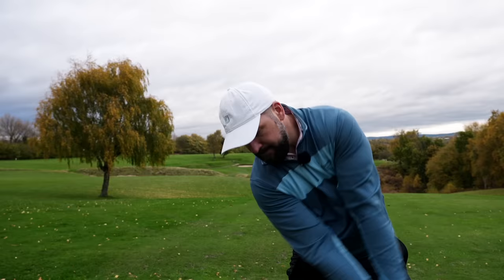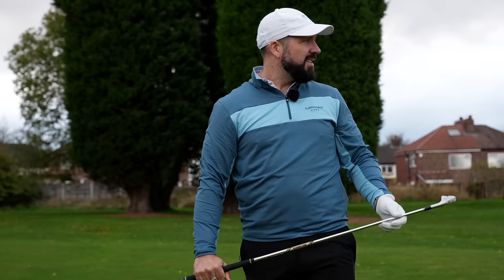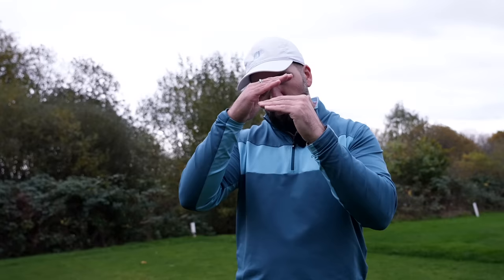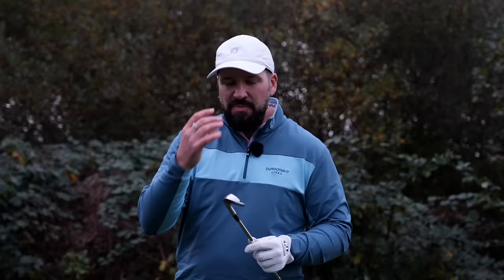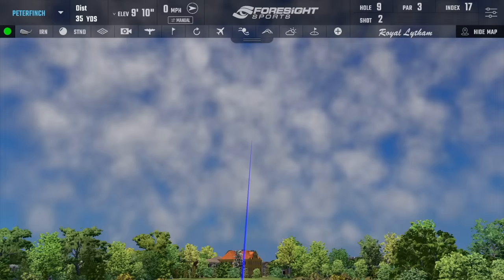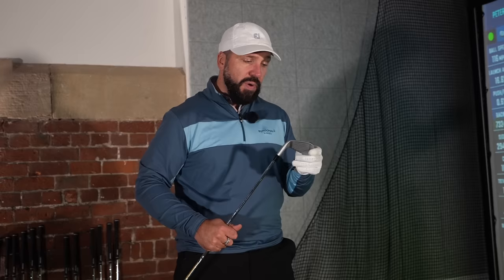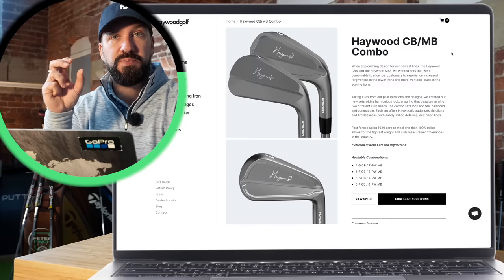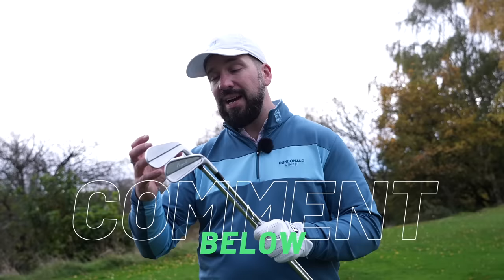The "Best Value" Irons In Golf: Full Review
I test out potentially the best budget forged irons on the market to see if their performance really adds up and to ask if their low price is too good to be true...